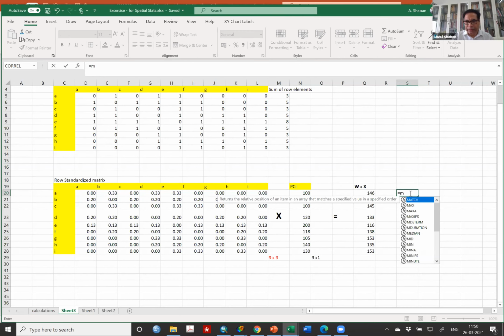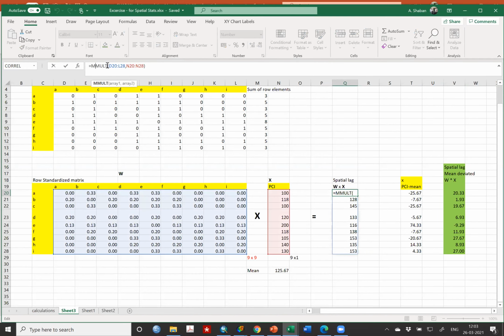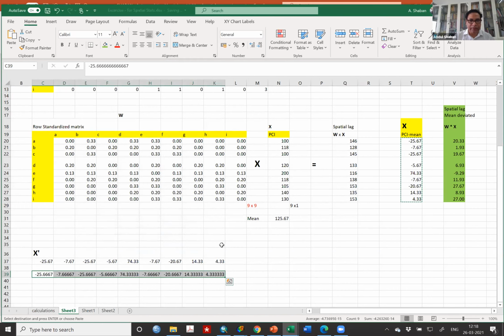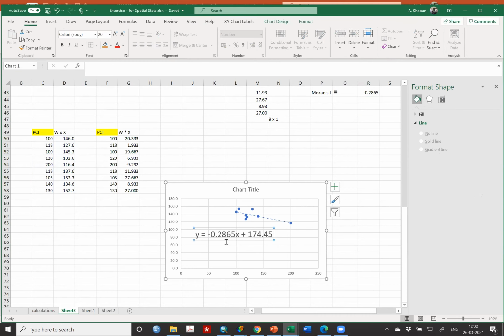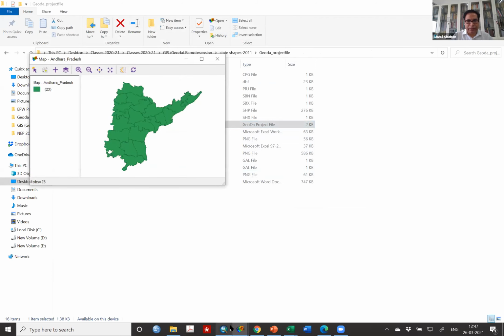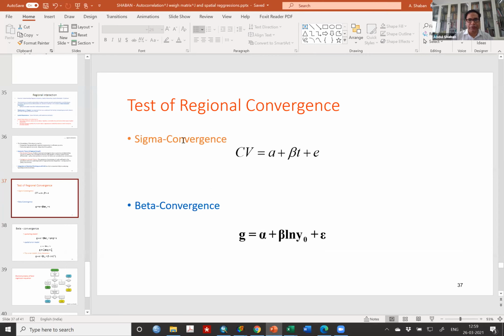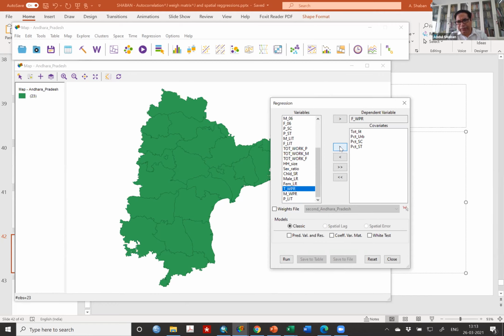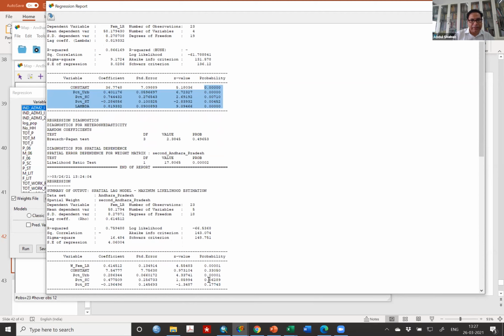Working with weight matrices in excel and regression 26 March 2021 GMT20210326